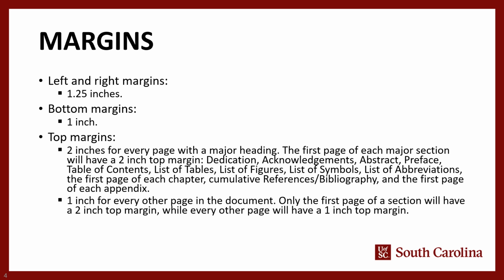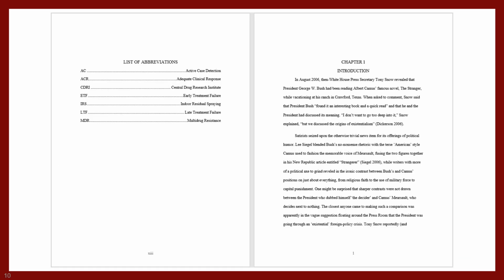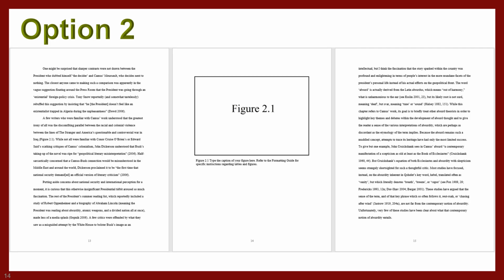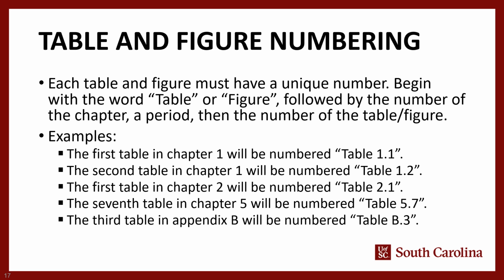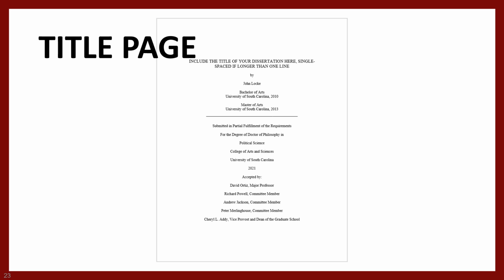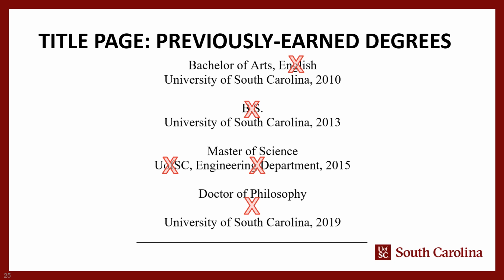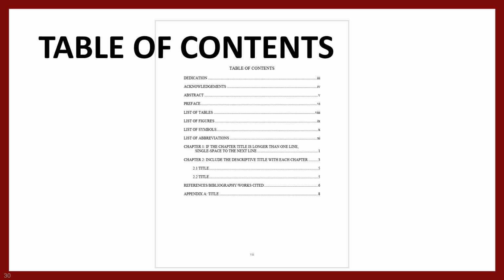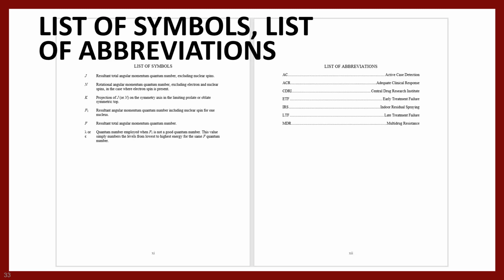Thesis & Dissertation Formatting Demonstration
This presentation is designed to aid you in the process of formatting your thesis or dissertation and should be used in conjunction with the formatting guide available on the University of South Carolina Graduate School website. View the formatting guide here ➡️